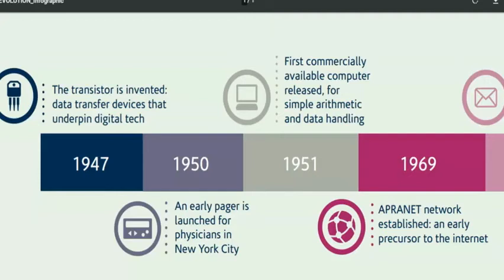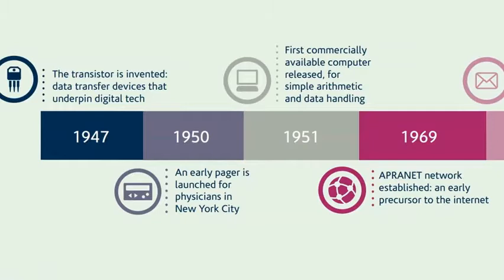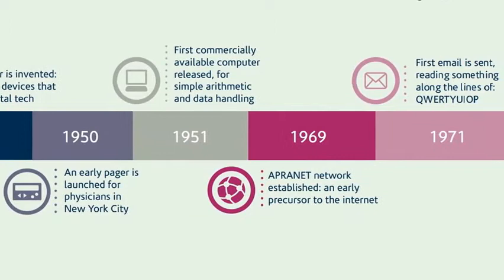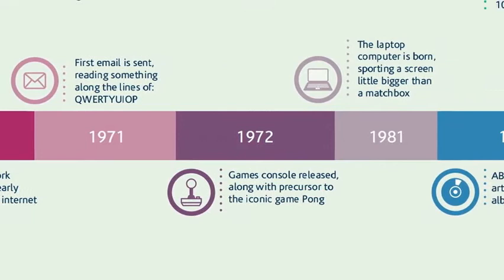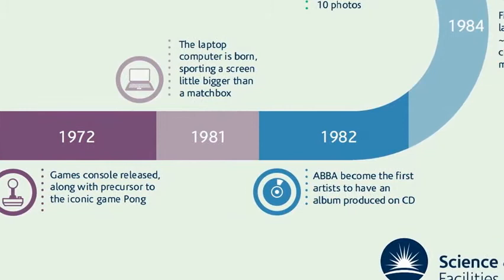Brief History of the Digital Revolution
From 1947 to now, here is a brief review of the major technologies that have ushered in the digital revolution. This is how we got to the Information Age.